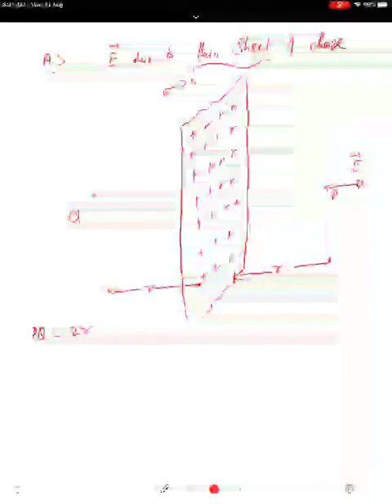ClassXII Physics 31/8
Gauss's theorem, application s